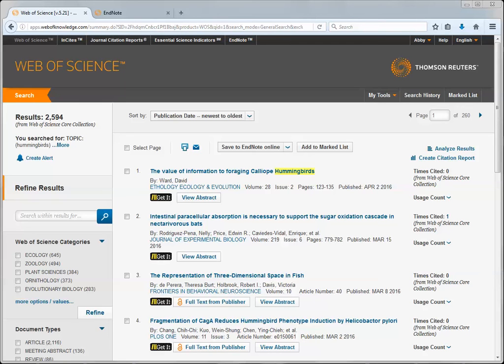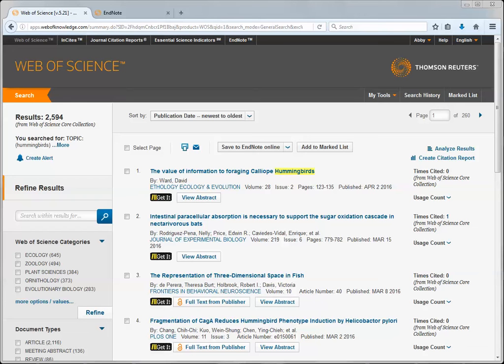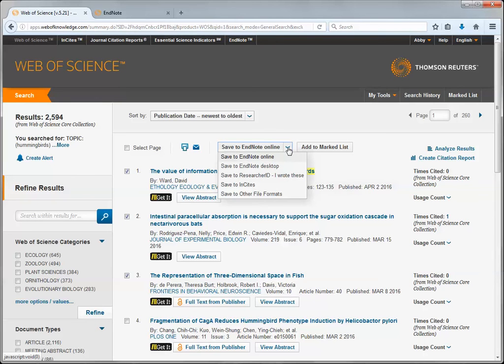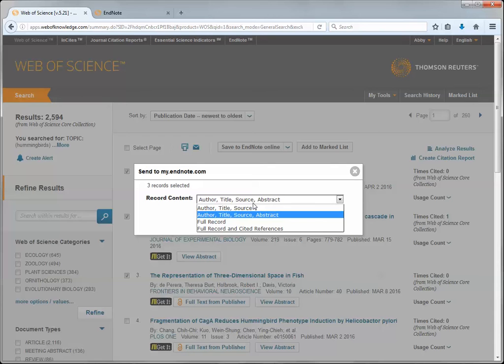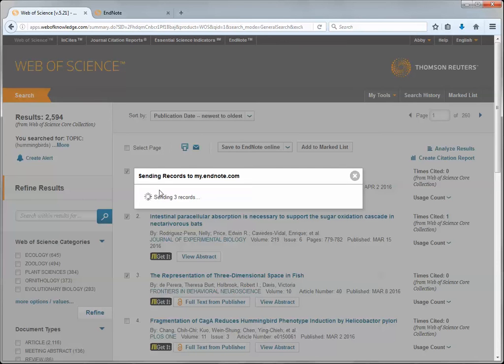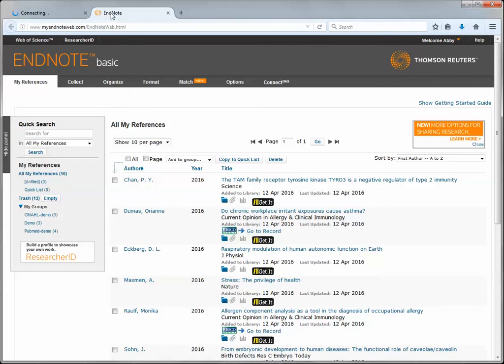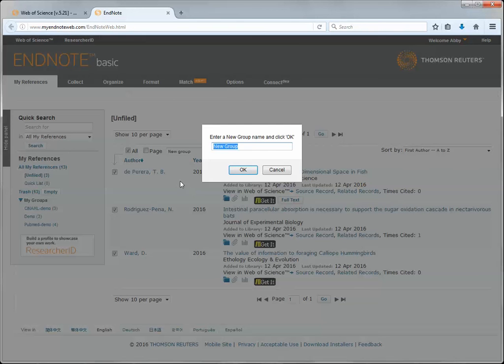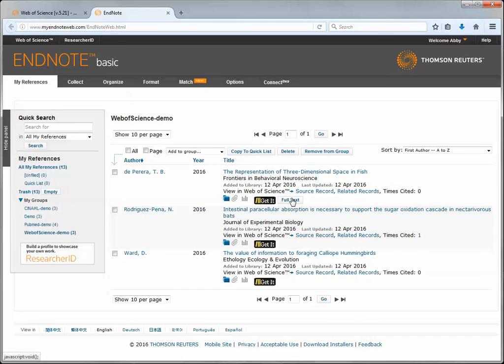EndNote Online - Importing citations from Web of Science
A demonstration of sending citations from Web of Science to EndNote Online